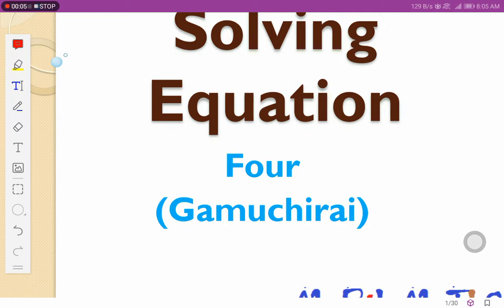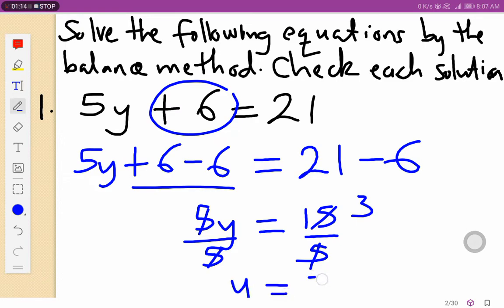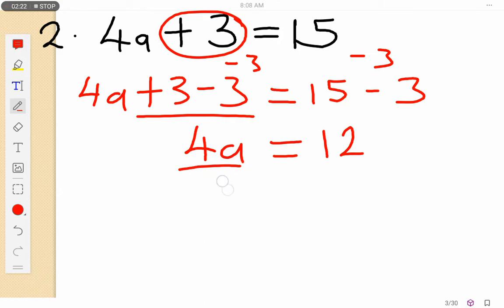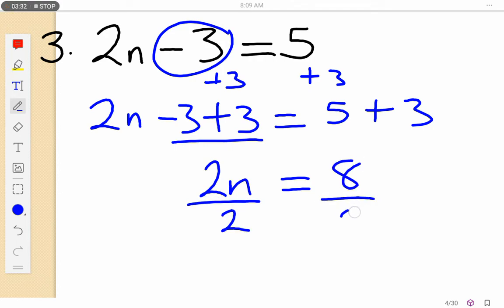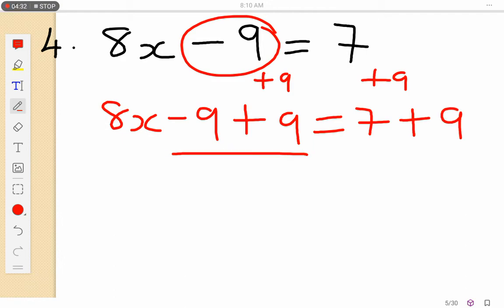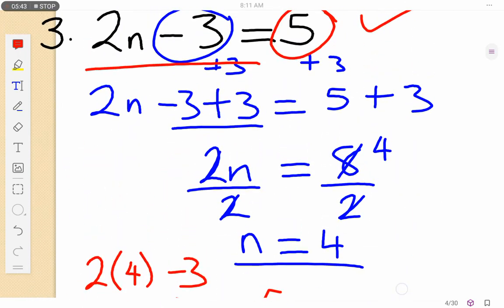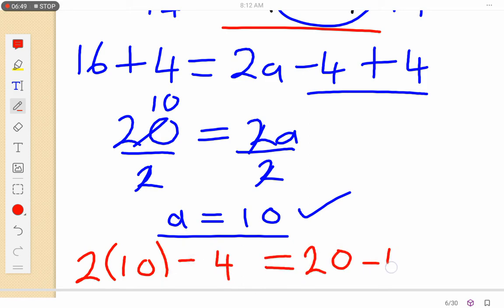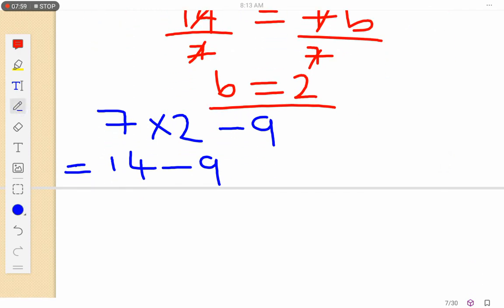Solving Equations - Four | Solving equations using the balance method.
In this video we solve the equations using the balance method after which we check for the value of x and substitute it into the equation to see if it conforms.